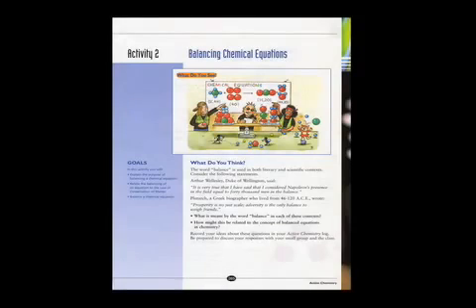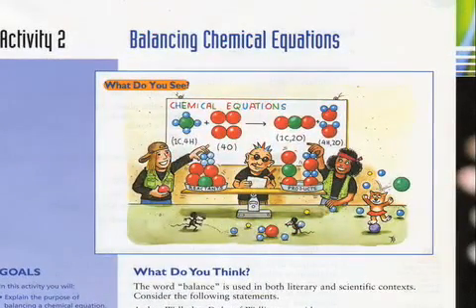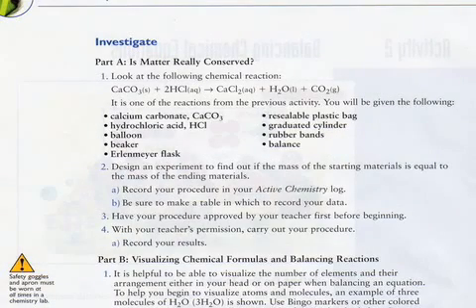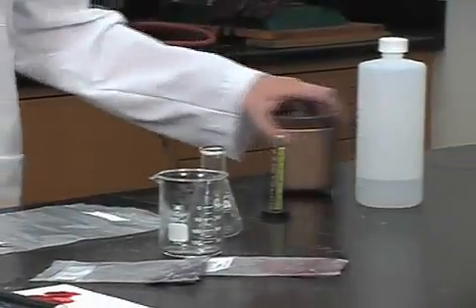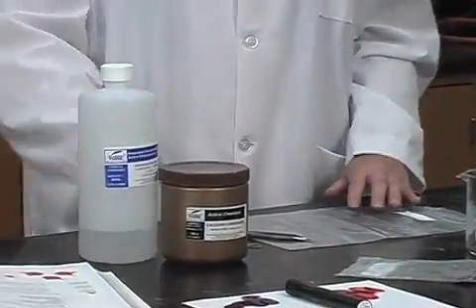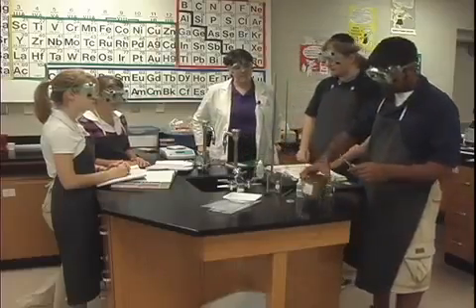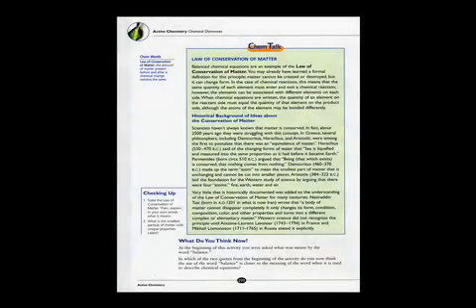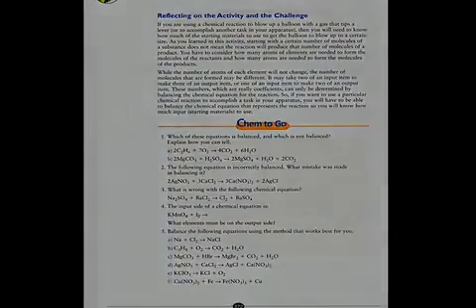CBSE Videos.com Balancing Chemical Equations.flv